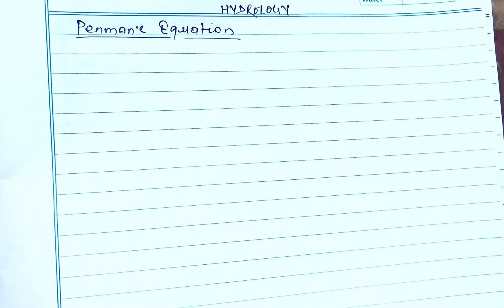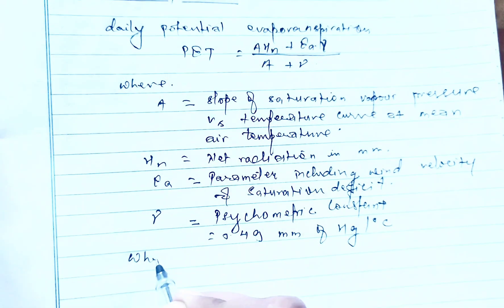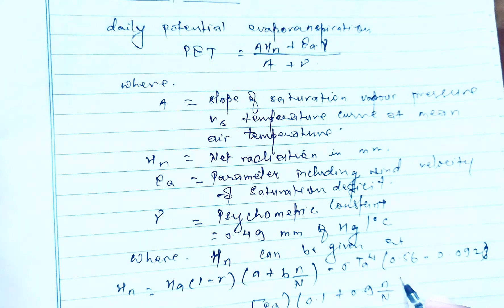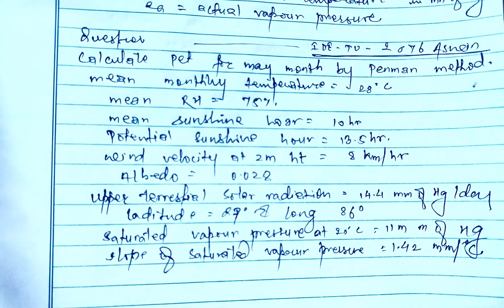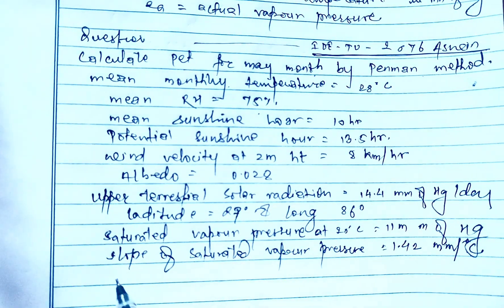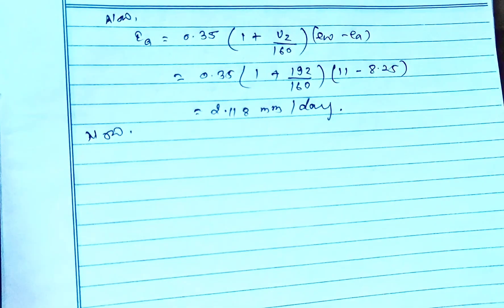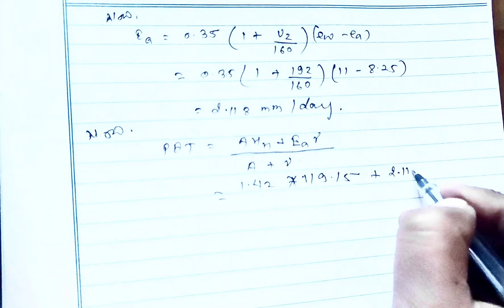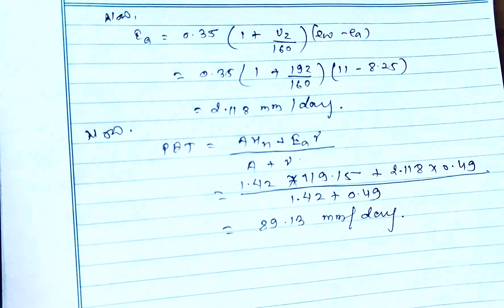Penman’s Equation | Concept on Equation With Solved Question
Explore the fascinating world of hydrology with our latest video on "Penman’s Equation | Concept on Equation With Solved Question." Join us as we unravel the intricacies of this fundamental equation that plays a crucial role in estimating evaporation rates and understanding water balance.

Whether you're a student, a water resource professional, or simply curious about the science behind evaporation, this video is designed to enhance your understanding.

Topics covered in this video:
- Introduction to Penman's Equation
- Key components and parameters involved
- Practical applications in estimating evaporation
- Step-by-step solved question to reinforce your understanding

Gain practical insights into the application of Penman's Equation with a example. We walk you through a solved question, demonstrating how to apply the equation to calculate evaporation rates in different scenarios.

This educational video is perfect for students studying hydrology, environmental science, or related fields. Professionals in water resource management will also find valuable insights to enhance their knowledge and skills.

Further your knowledge and stay informed by exploring our playlist on hydrology and environmental science.